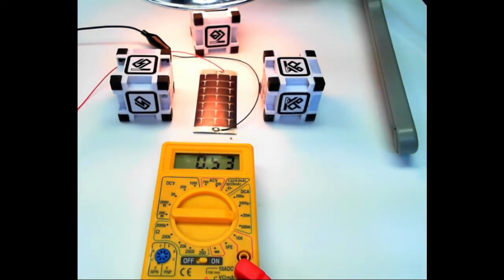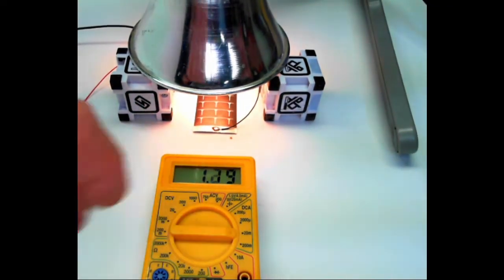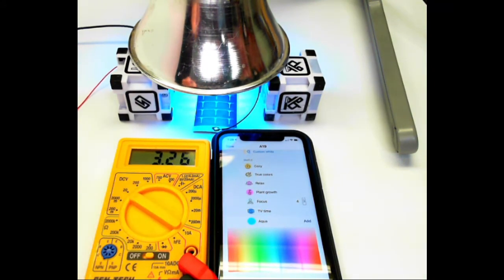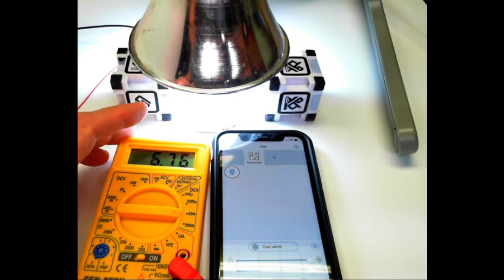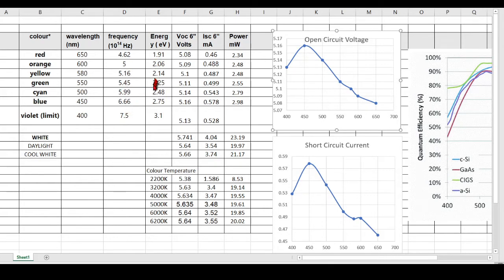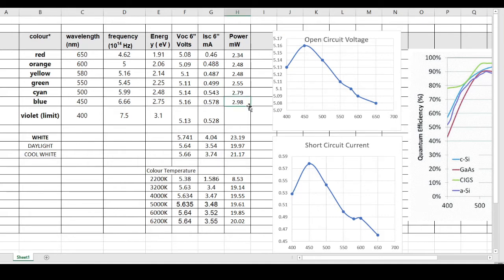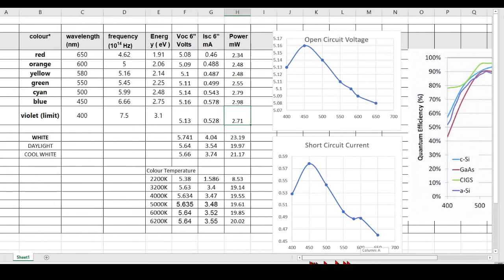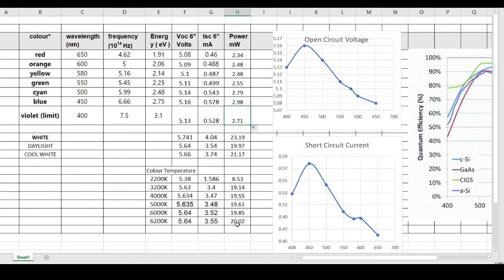Solar Harvesting Experiment 1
Using a WIZ light bulb to experiment the response of your solar cell